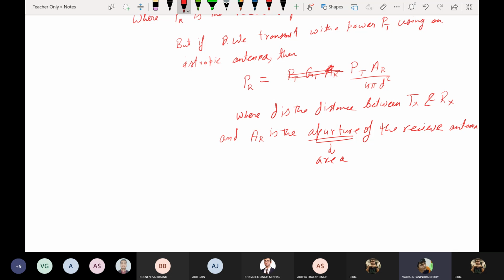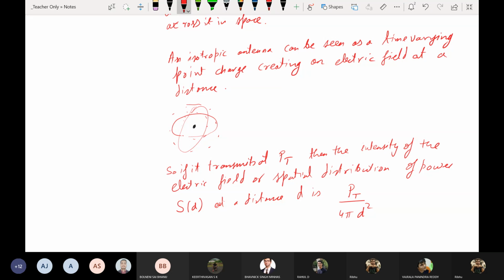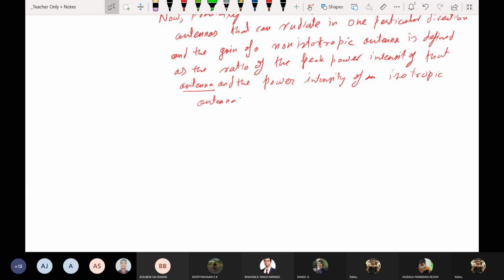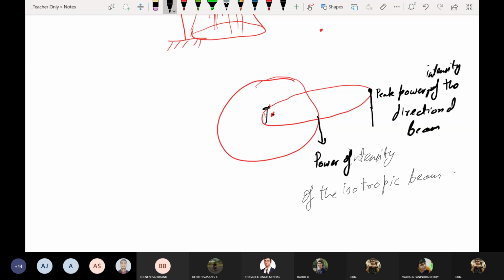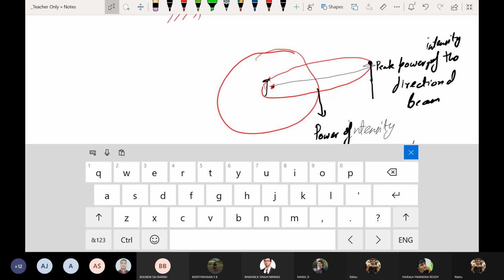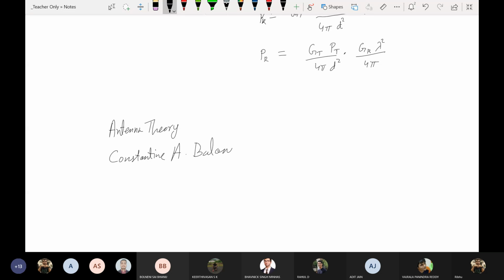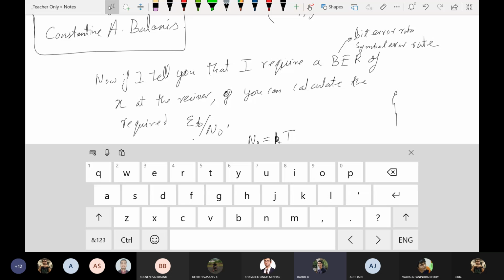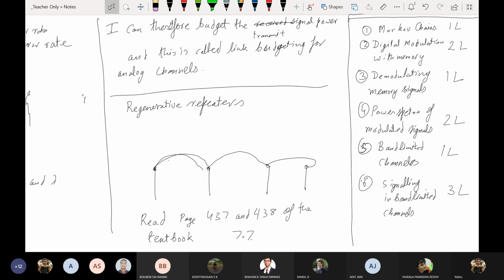EE 332 Lecture 23: Link Budget Analysis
We discuss link budget analysis and talk about some ideas from antennas and antenna arrays.